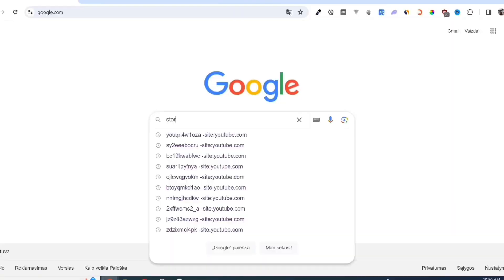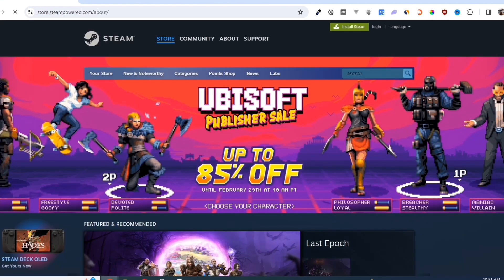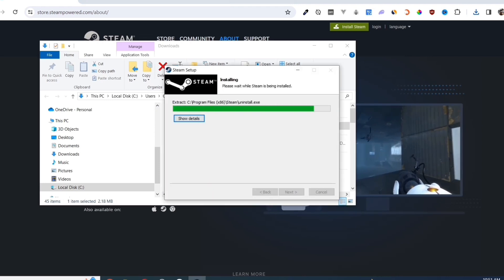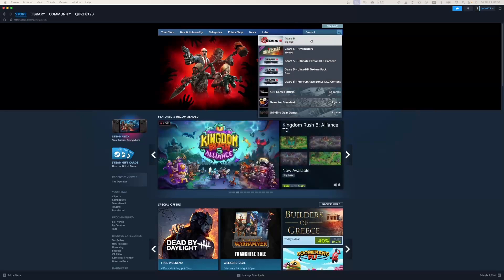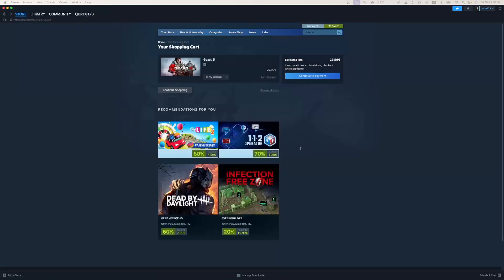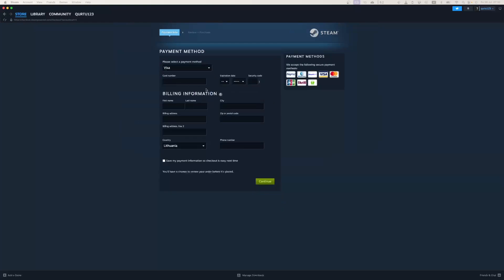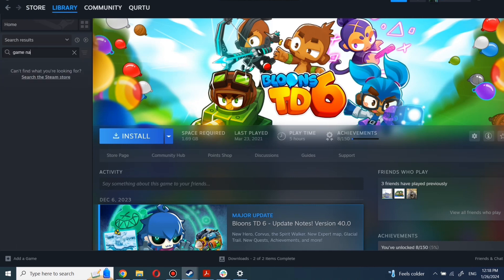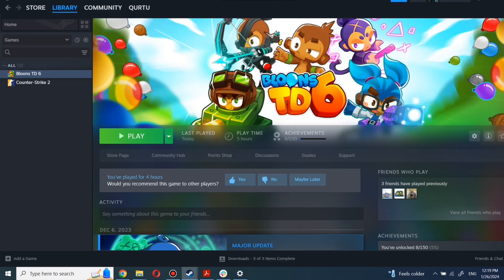How to Download Gears 5 Game (Step-by-Step)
Gears 5 Download free of hassle guide.